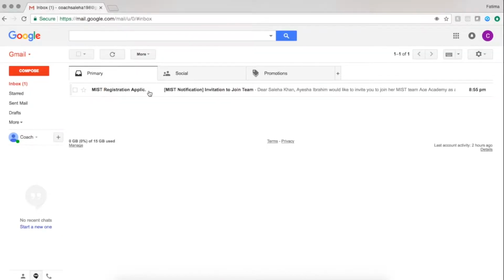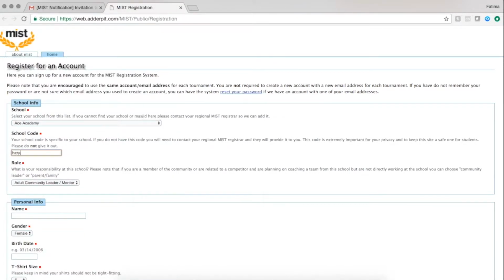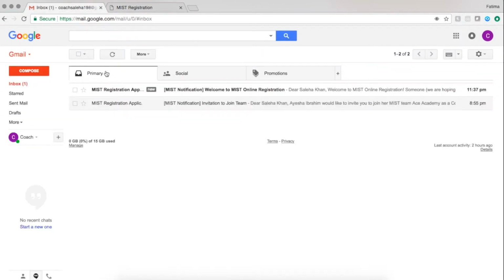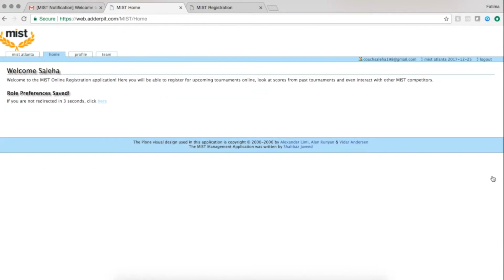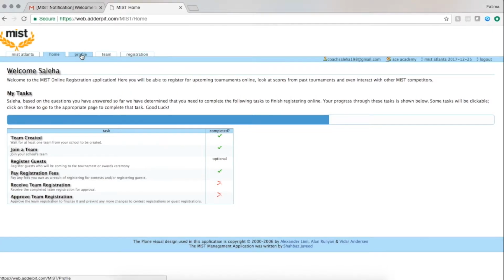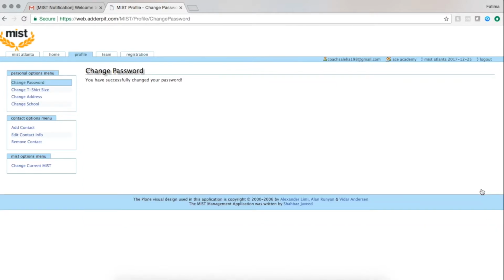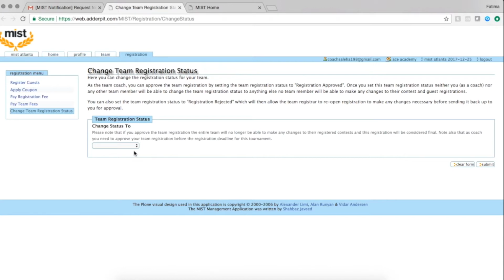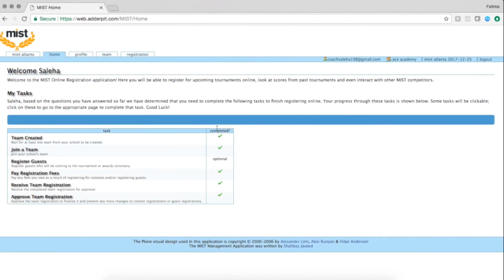Coach Registration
Coaches are the guiding force of in shaping our youth, and they play an integral role in the registration. In this video we go through the steps a coach must take to ensure a seamless registration process.